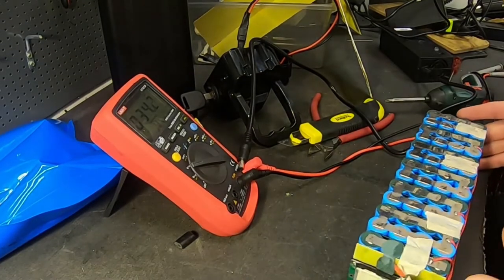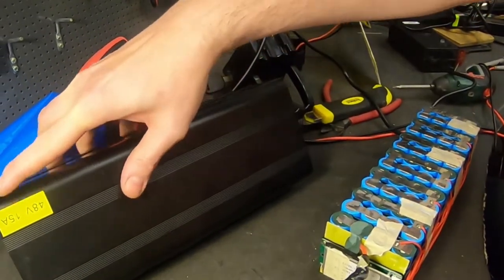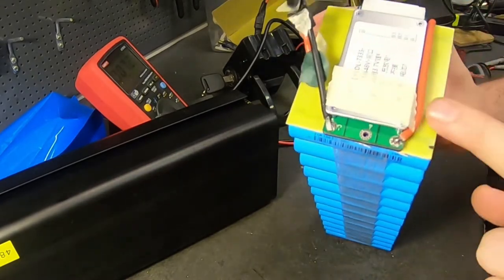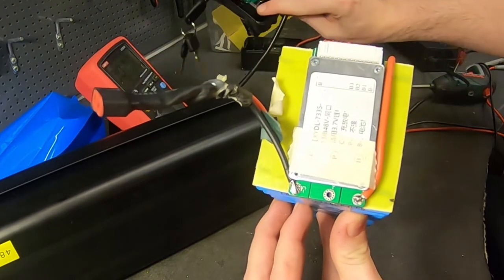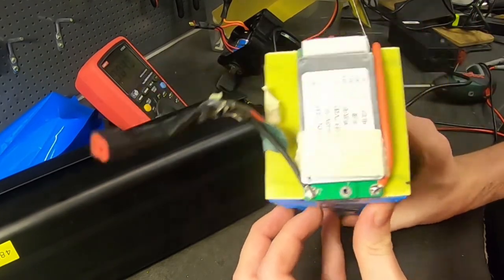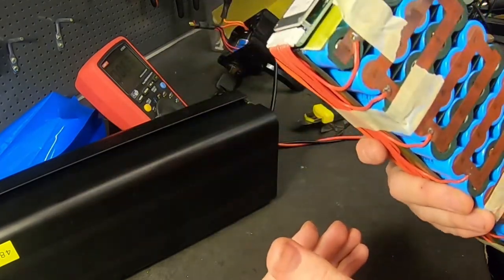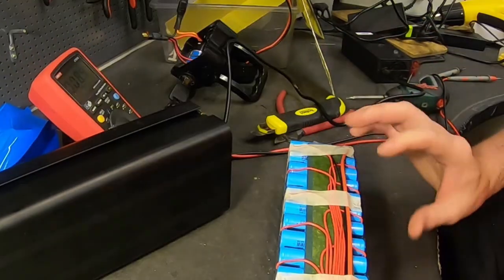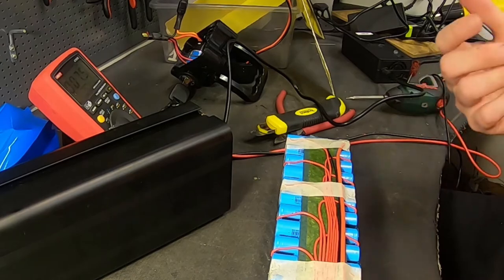What can possibly go wrong when you order a 48V 500W ebike from aliexpress?